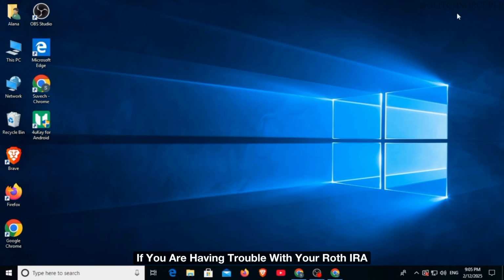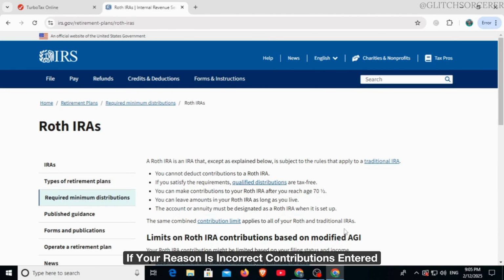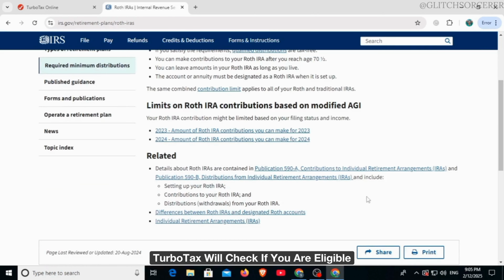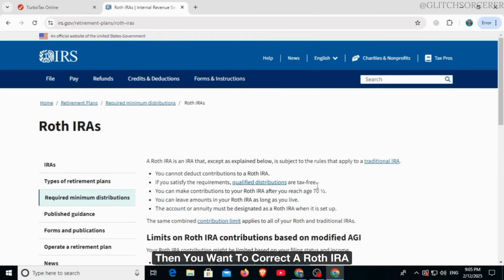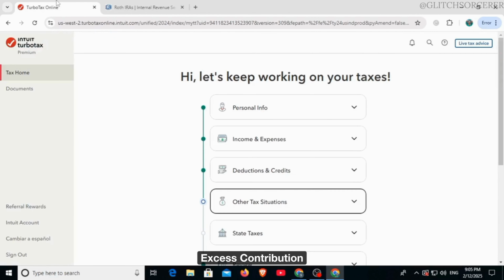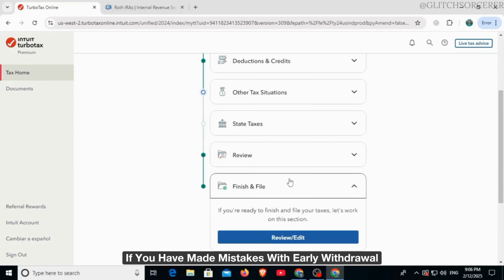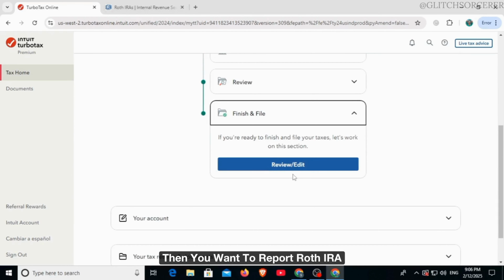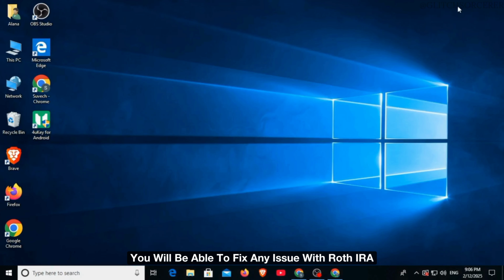How to Fix TurboTax Roth IRA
Having trouble with your Roth IRA on TurboTax? In this video, we'll guide you through the steps to fix any issues related to your Roth IRA, ensuring you accurately report your contributions and avoid errors.

Timestamps:
00:00 – Why Fix Roth IRA Issues on TurboTax?
00:10 – Step-by-Step: Troubleshooting Your Roth IRA in TurboTax